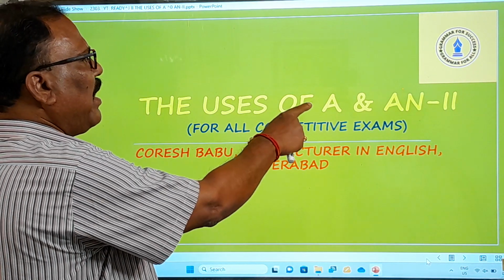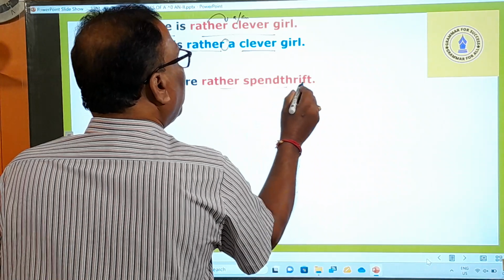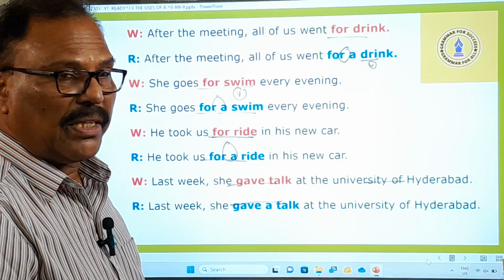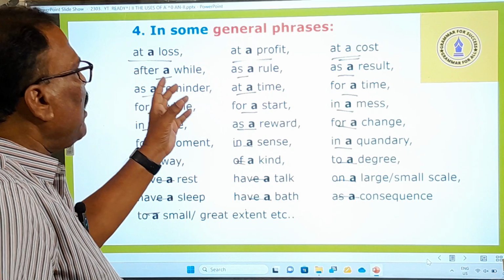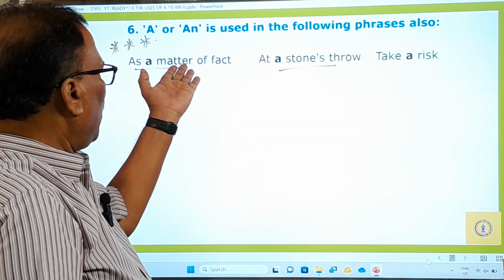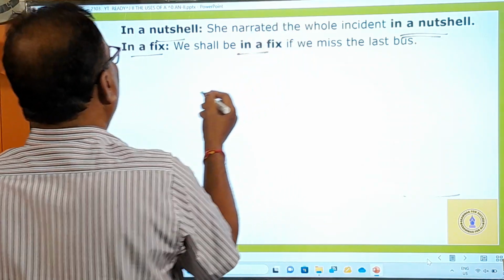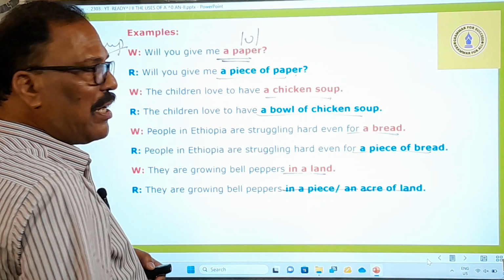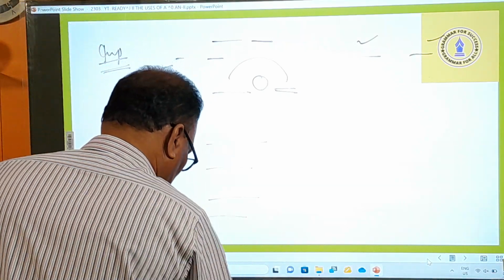THE USE OF A & AN- PART- II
THE USE OF A & AN  # THE USE OF THE INDEFINITE ARTICLES A & AN # Articles A & AN & their USE # GRAMMAR & ARTICLES # HOW TO USE A & AN?
Dear Test-takers / Candidates...
I am a retired lecturer in English from a Govt: Degree College, in Hyderabad. I have put in more than 40 long years of experience in teaching the candidates preparing for various competitive exams. I also taught in many private coaching centers in Dilsukhnagar, Hyderabad, including the most prestigious TIME Institute as one of the senior English Faculty.
In this video, I am giving you a detailed picture of “The Use of A & AN” part II. I hope this grammatical aspect will surely help you deal successfully with the questions based on it in all your competitive exams.

Remember, GRAMMAR FOR SUCCESS videos, meant for all the candidates preparing for various competitive exams, will be uploaded every Monday & Friday from now onwards.

You also share my videos with your near and dear ones.

Thanks a million, to one and all.